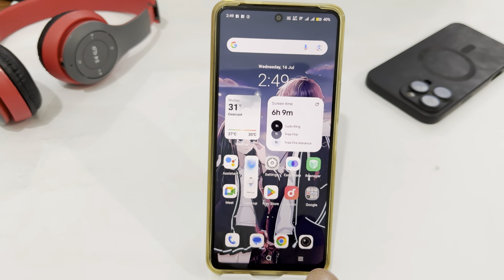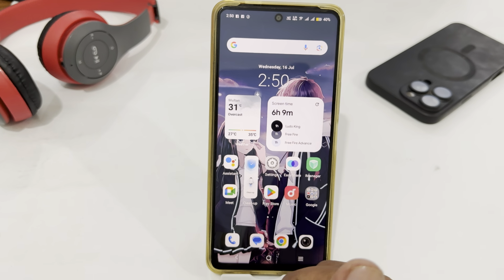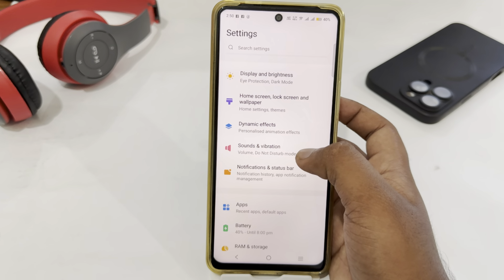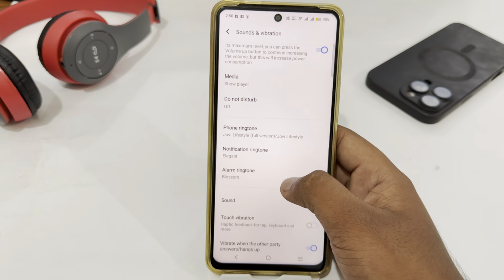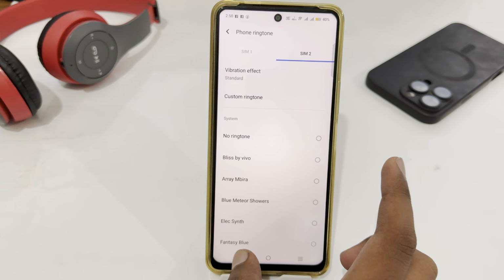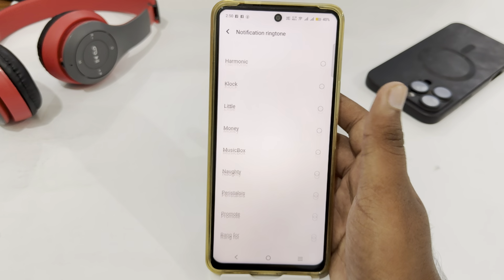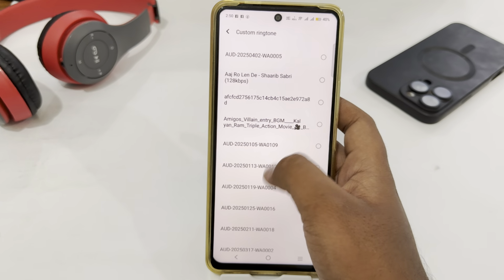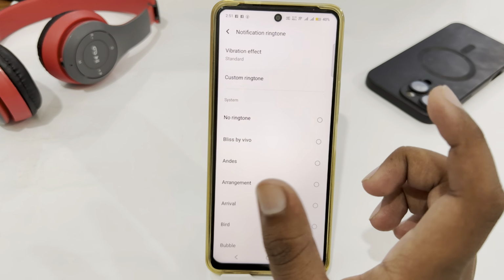How to Change Ringtone & Notification Sound on Vivo Phone (2025 Guide)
In this quick tutorial, I'll show you 3 easy ways to customize your ringtone, notification sound, and message alert on any Vivo smartphone running Funtouch OS or OriginOS.

📌 What You'll Learn:
✔ Method 1: Change ringtone from Settings
✔ Method 2: Set custom music as ringtone
✔ Method 3: Assign different tones for calls, messages & apps
✔ Bonus: How to adjust volume levels separately

🔊 Works on: Vivo V29, V27, V25, Y100, Y56, X90, X80 & more!

🔔 Turn on notifications for new tech guides!

🚀 Follow for more Android tricks!

Want me to add anything? 😊 Let me know!